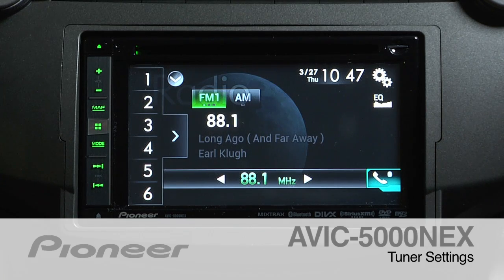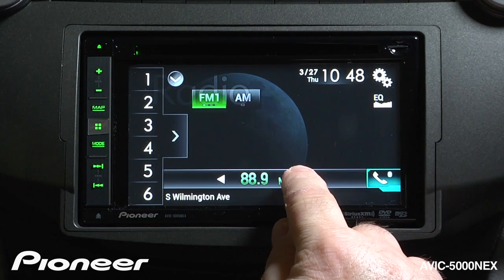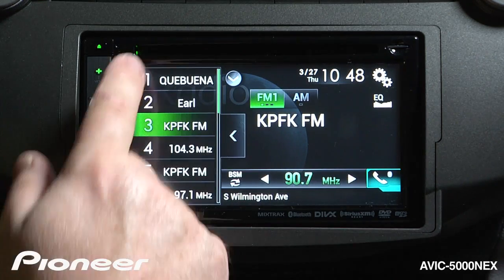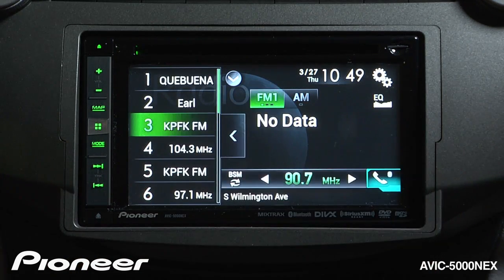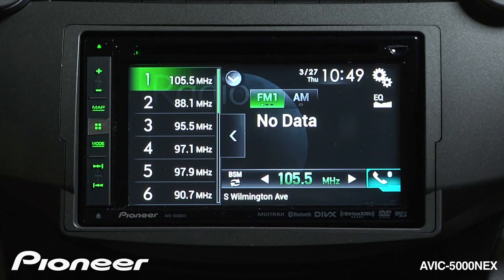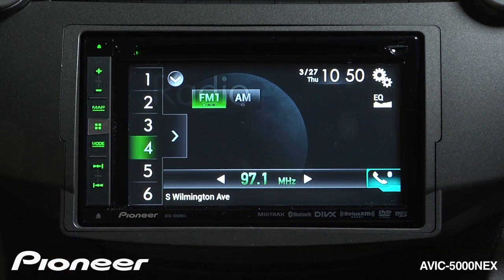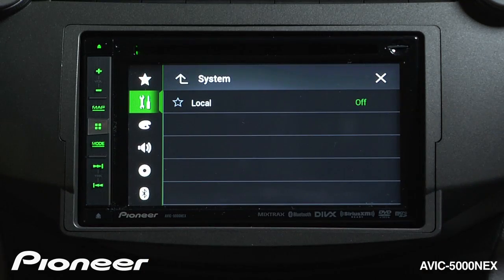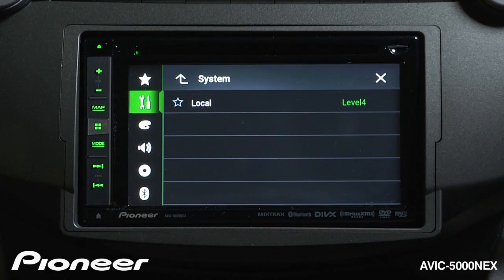How to - AVIC-5000NEX - Use the FM/AM Tuner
Learn about the FM/AM Tuner built into the Pioneer AVIC-5000NEX.